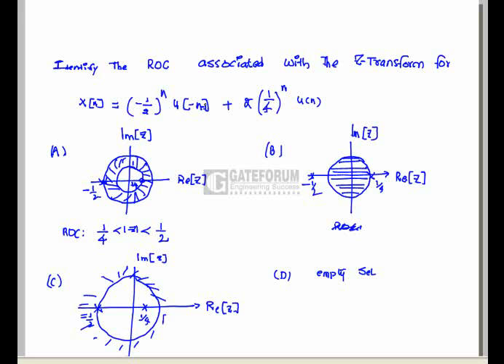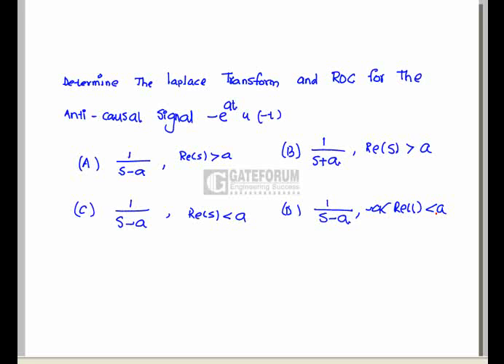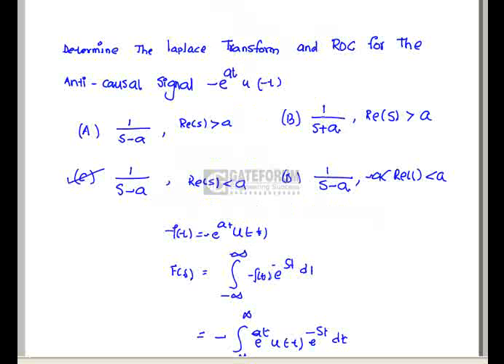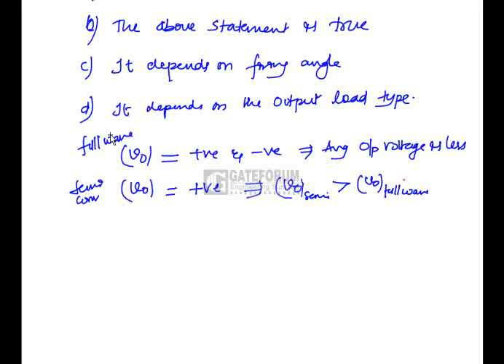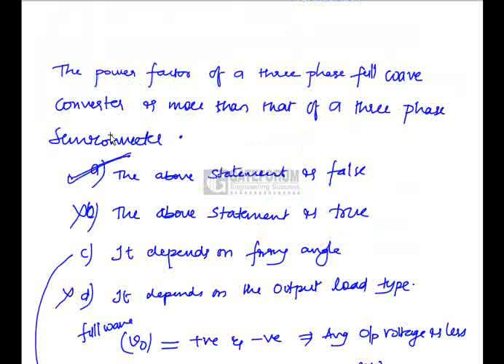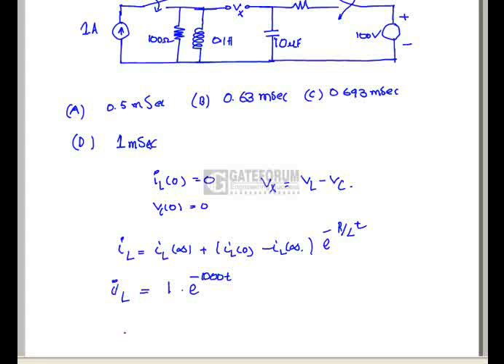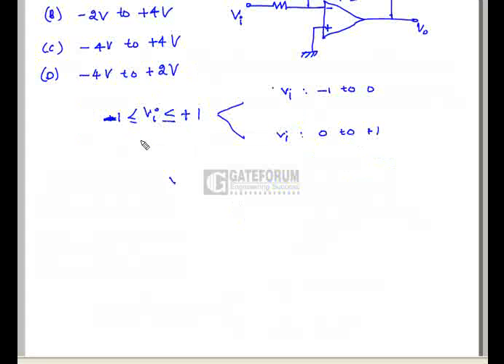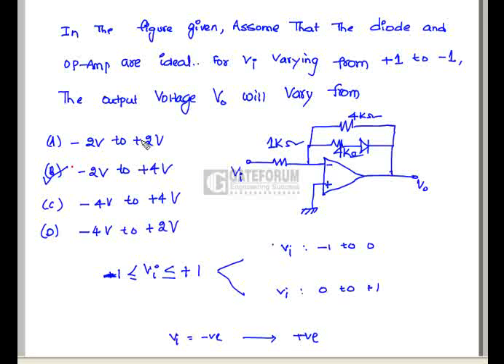Gateforum_TarGATE-EE-4202_23-27_TestDiscussions.flv